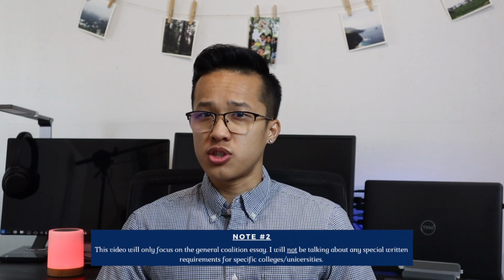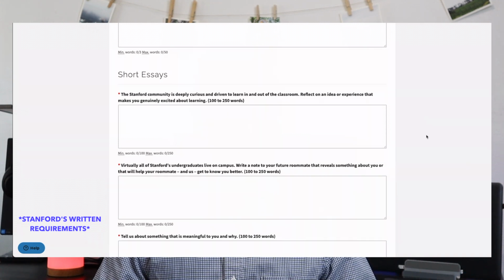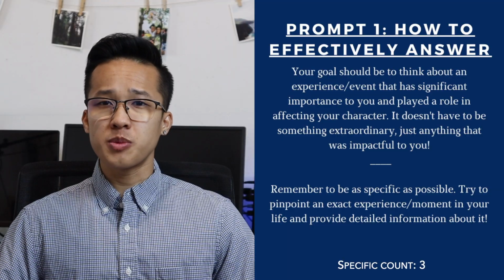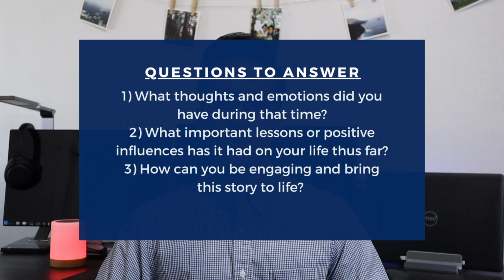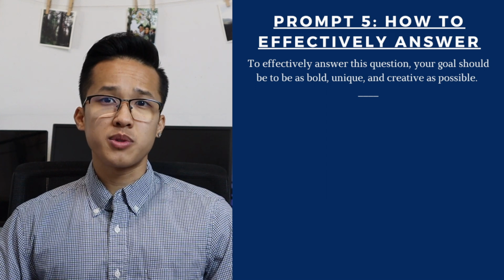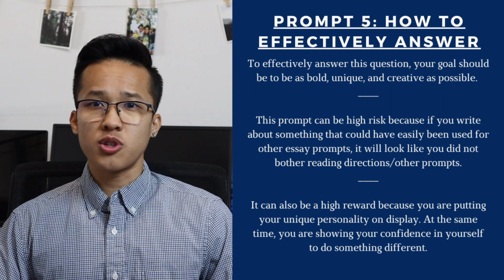HOW TO WRITE THE COALITION APP ESSAY | College Support Network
Hi ya’ll! I hope you’re having a fantastic (and restful) Thanksgiving break so far! For today's video I will be walking you through the Coalition Application essays! Just like the Common App essay I did two weeks ago, I will be breaking down every single essay by answering these three questions:

What is this prompt asking?
How can you effectively answer it?
Who should pick this prompt?

I know writing college essays can be difficult so I really hope this video is able to help you all, even if just a little bit!
Don't have time to stay for the whole video, I've got your back!

0:00 Intro
1:31 Common App Overview
3:27 Prompt 1
5:21 Prompt 2
7:01 Prompt 3
8:43 Prompt 4
10:37 Prompt 5